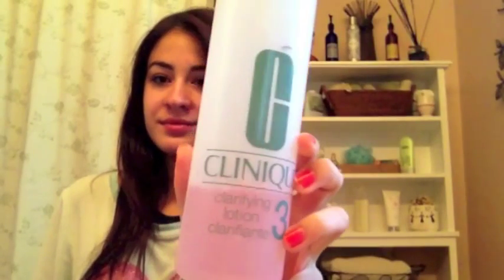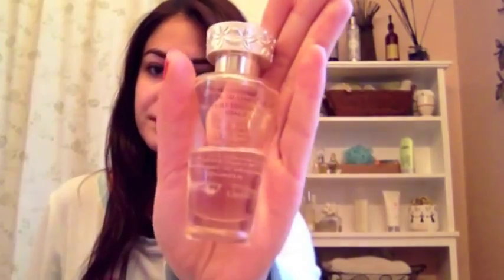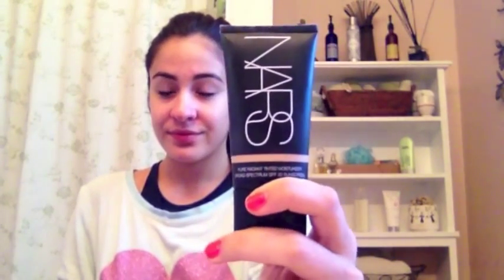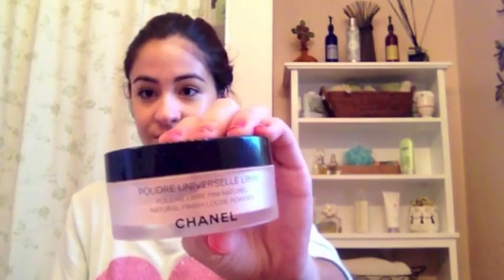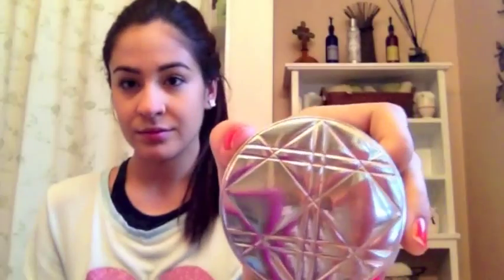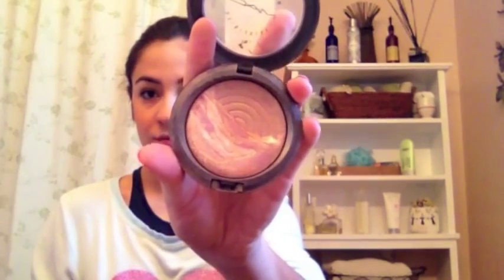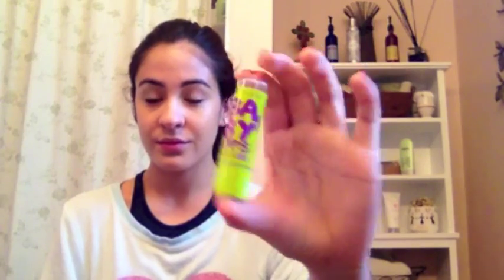Daily Face Makeup Routine feat. NARS Pure Radiant Tinted Moisturizer (Applied with Brush)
Hey guys! I hope you enjoy this video of me explaining and doing my everyday face makeup routine. It's been working like a dream so far this summer. My skin feels healthy and the products feel light and smooth on my skin. Leave any questions in the comments or feel free to message me. Hope you enjoy!
Here's a link to the product:

Love you! You're beautiful xx